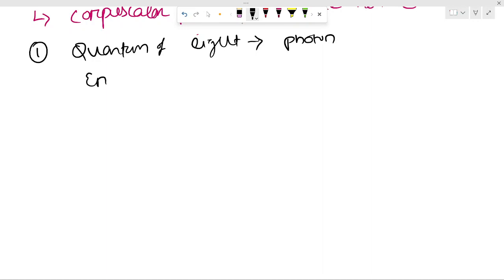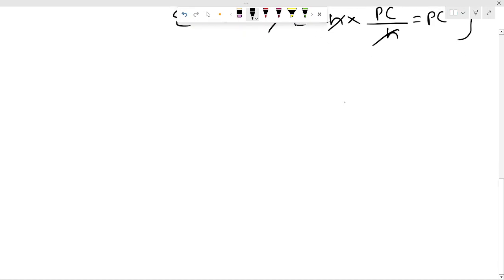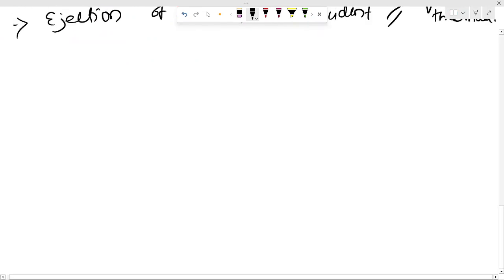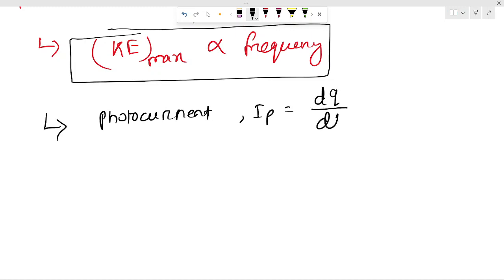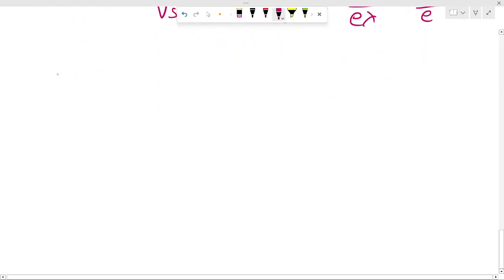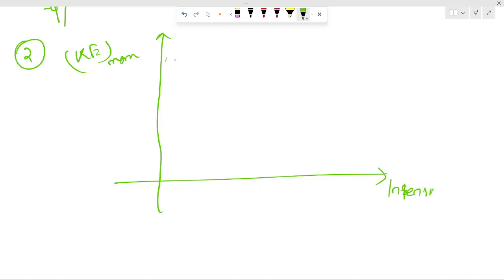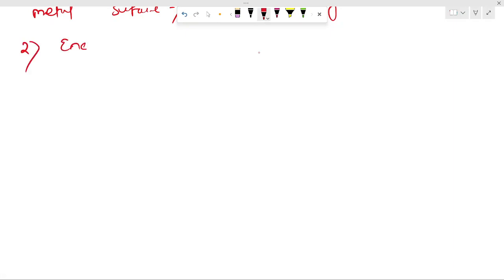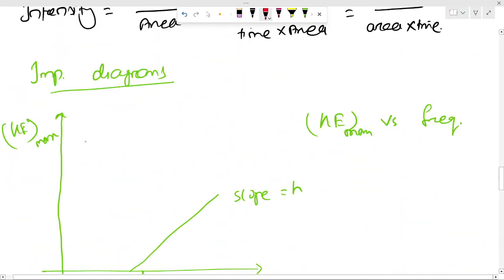PHOTOELECTRIC EFFECT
Hare Krishna Everyone.